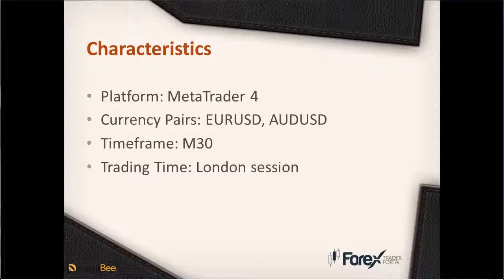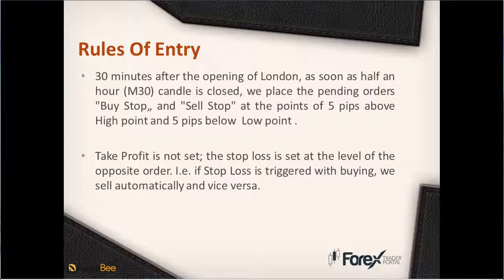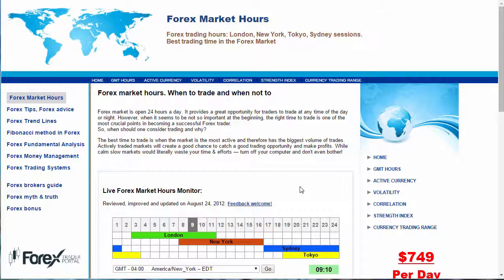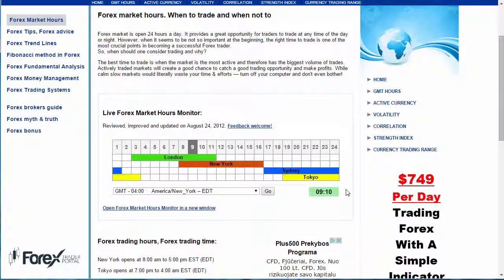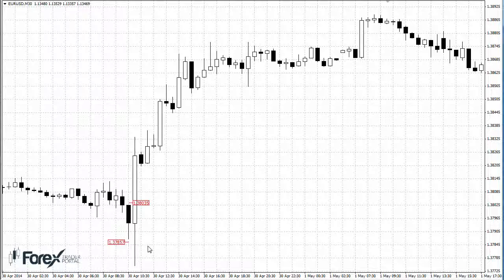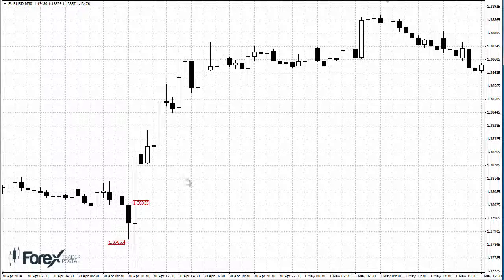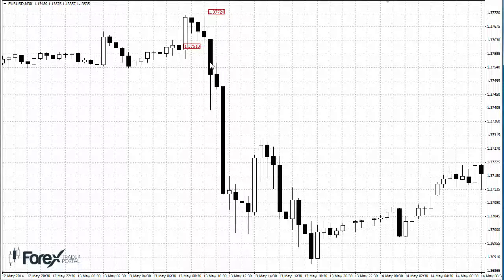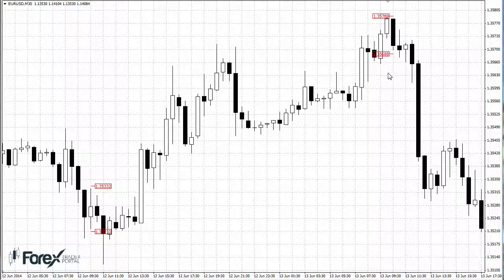Forex Trading System "The Beginning"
Simple Forex trading system without technical analysis.